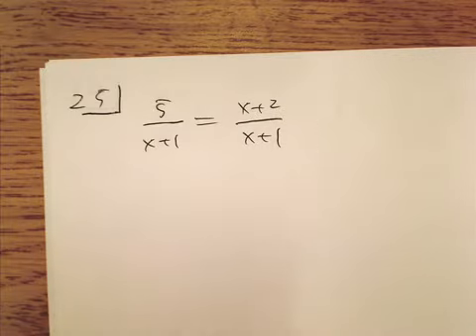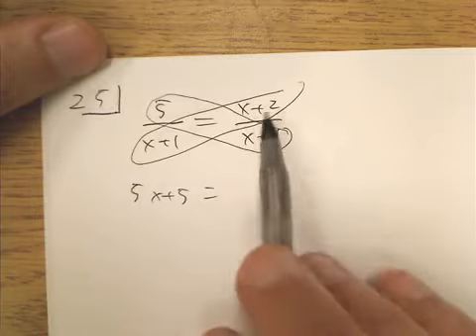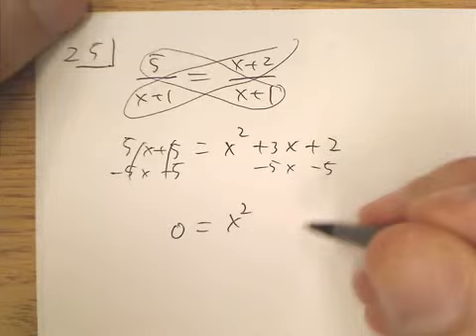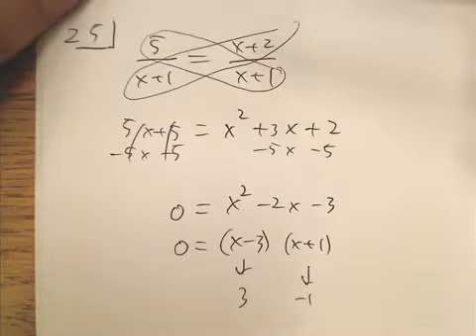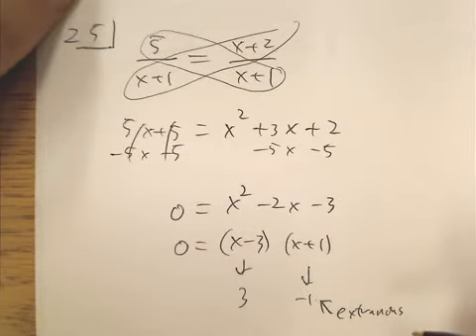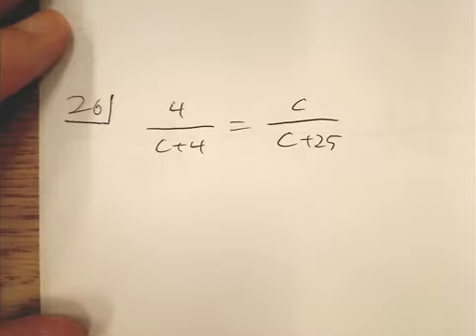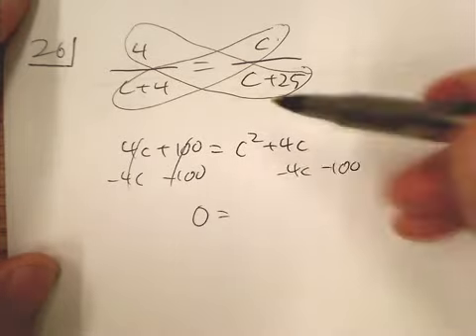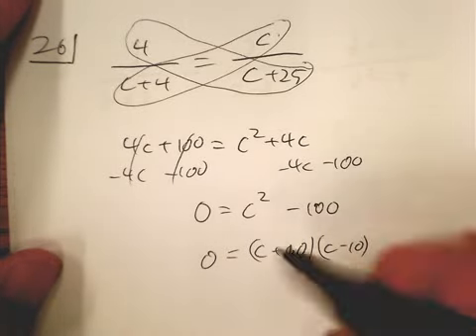a1h lesson 11 5 day 2 1